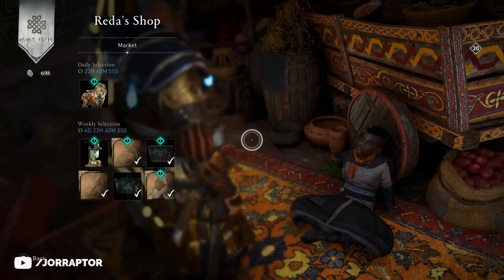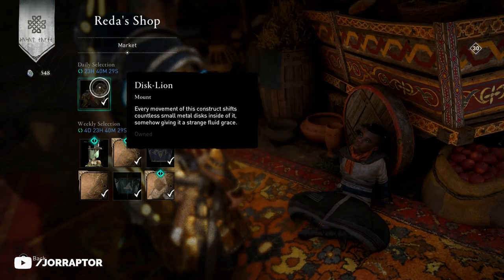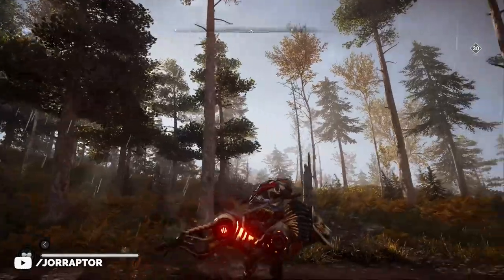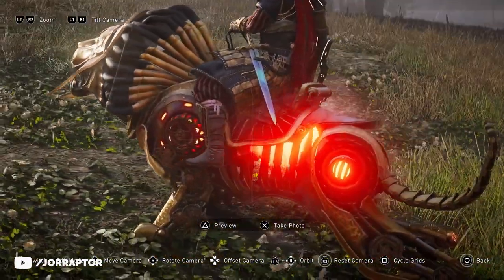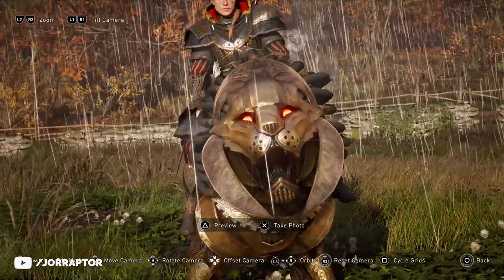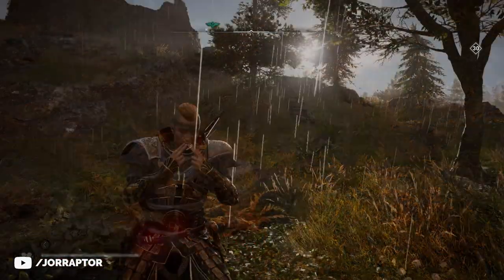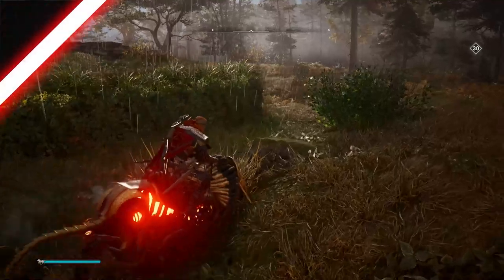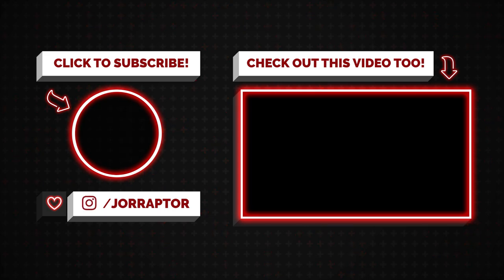You Have 24 Hours To Get This Unique Mount In Assassin's Creed Valhalla (AC Valhalla News)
You Have 24 Hours To Get This Unique Item In Assassin's Creed Valhalla (AC Valhalla News)